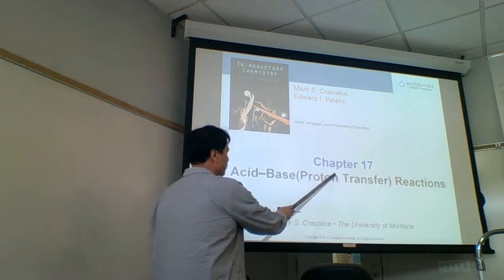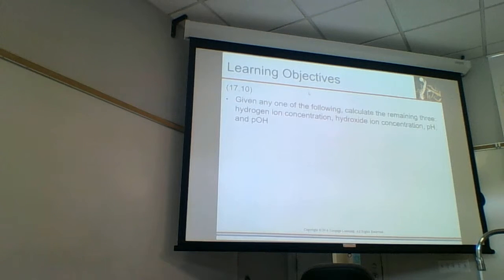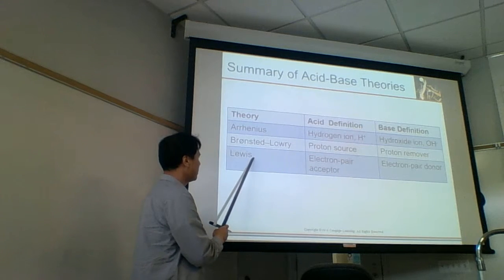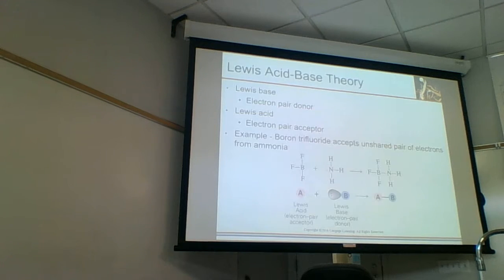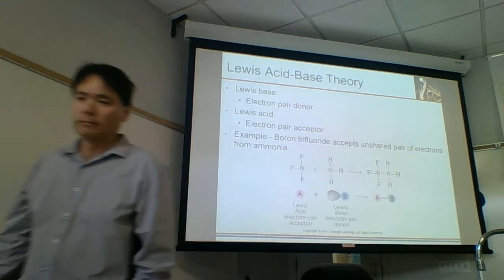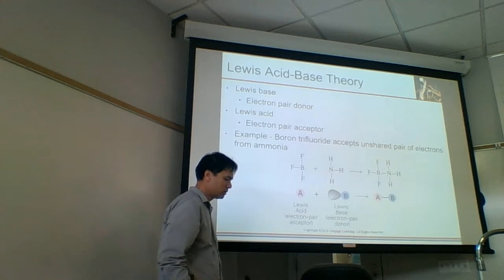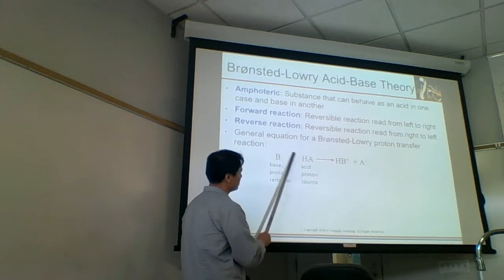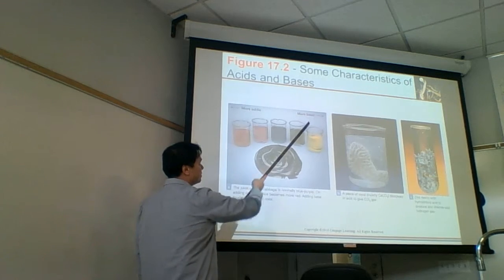Chem 4 1226 060319 B